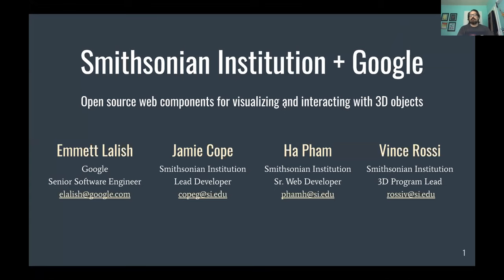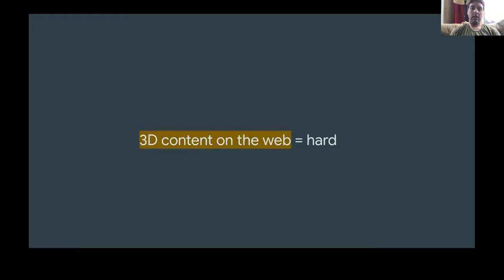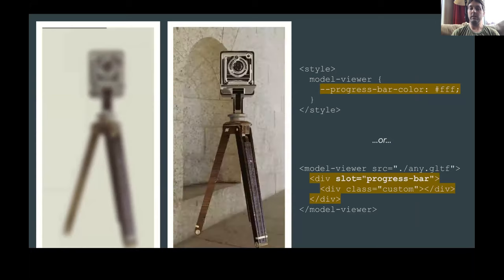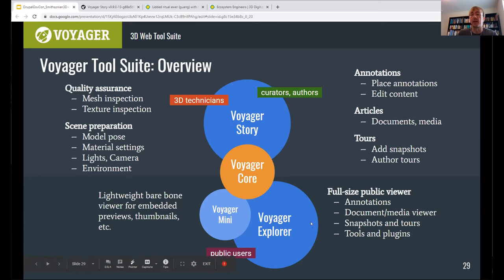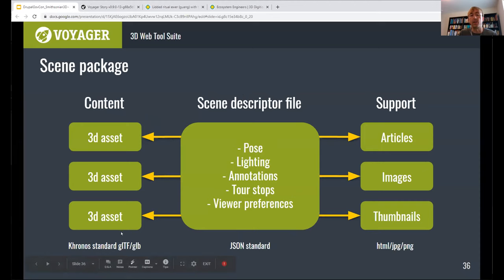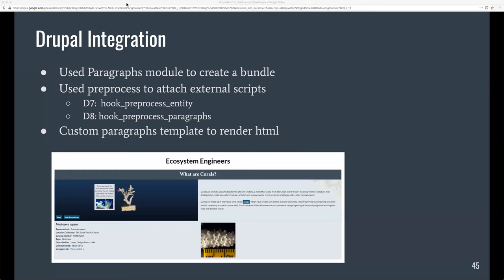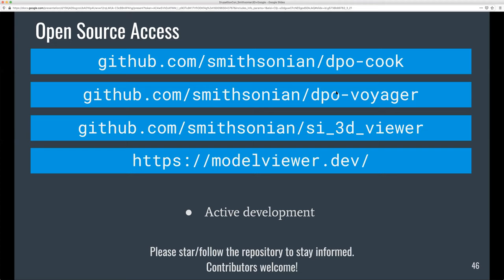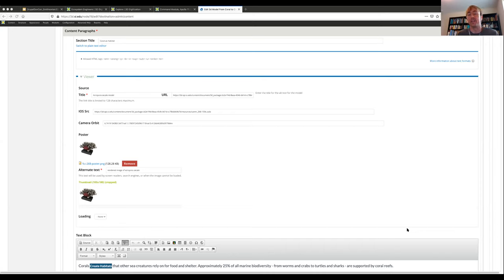Smithsonian + Google - Open source web components for visualizing and interacting with 3D objects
This session will discuss two open source web components for visualizing and interacting with 3D objects, Google's model-viewer and the Smithsonian Institution's Voyager, and how the Smithsonian leverages these technologies along with Drupal and open-access content to create engaging learning experiences.

Presenters: rossiv, sharkbaitdc, gjcope, elalish